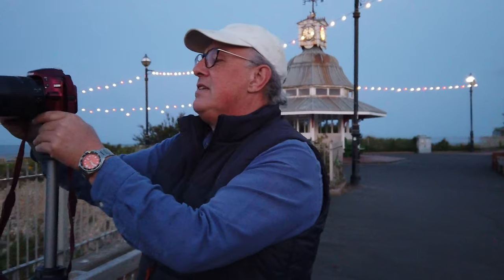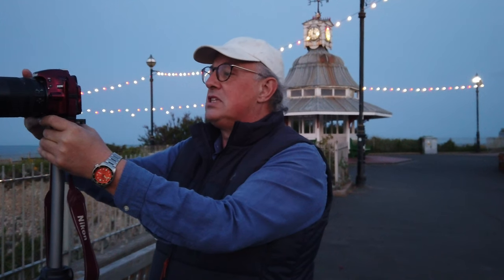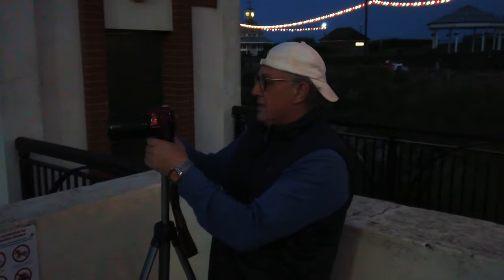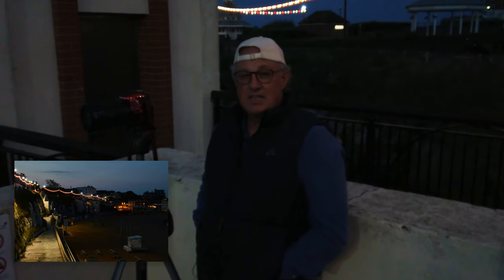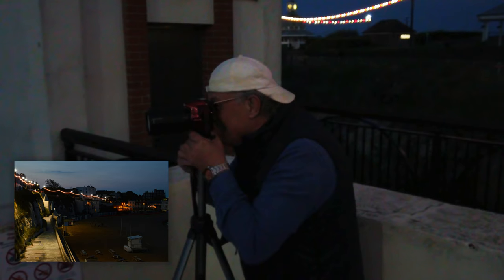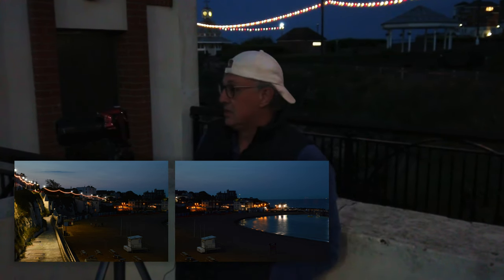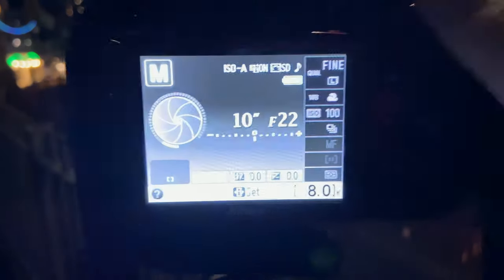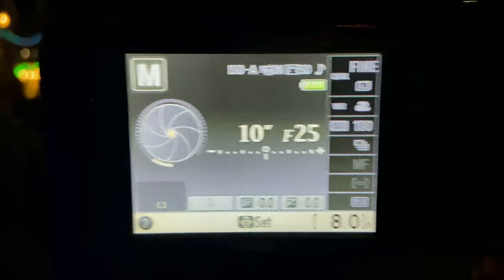Sunset, Dusk and Night Photography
I had planned to take a trip to do some night photography, but I was presented with a somewhat glorious sunset. How could I pass the up on the opportunity?

0:00 Intro
1:00 Botany Bay Sunrise
5:29 Broadstairs as Dusk
13:31 Ramsgate at Night
16:44 Outro